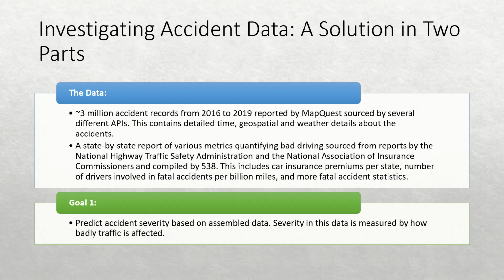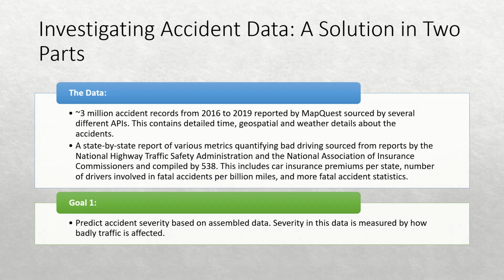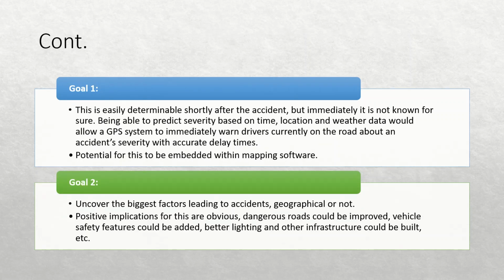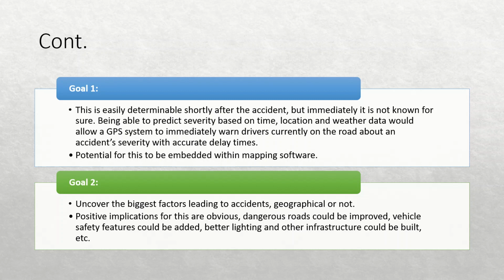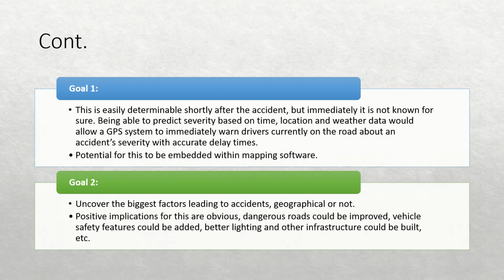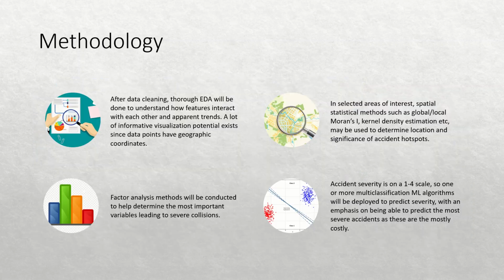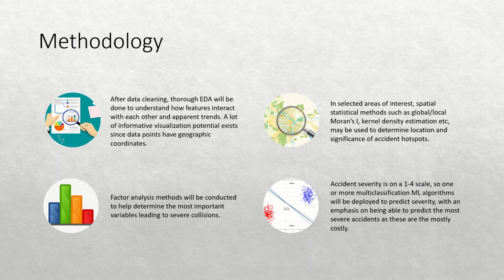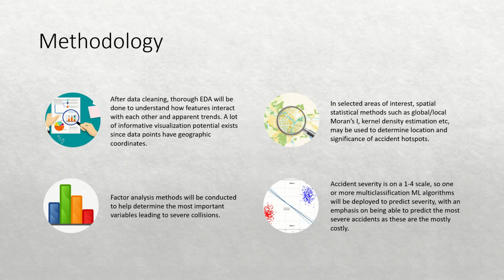Driving Towards a Safer Future: Investigating Traffic Data to Understand and Predict Collisions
Data 606 project pitch Spring 2020